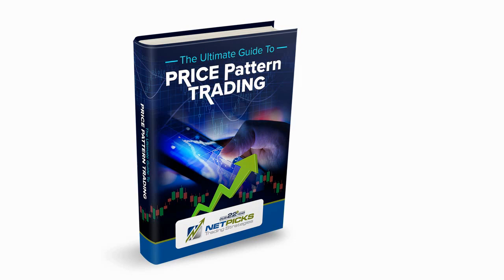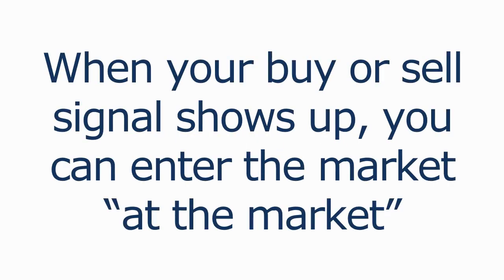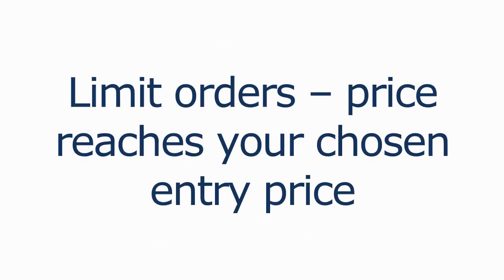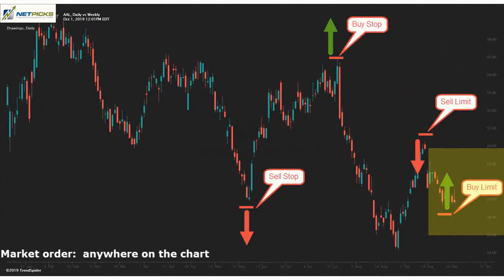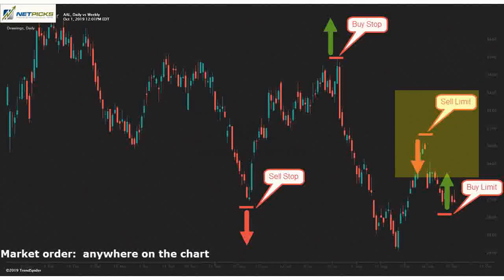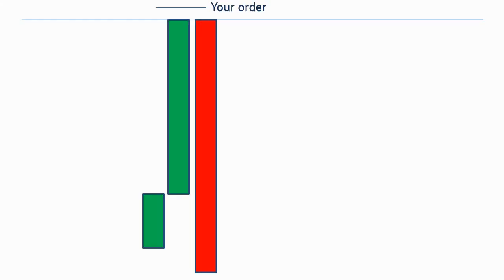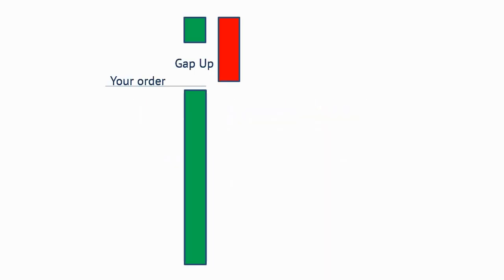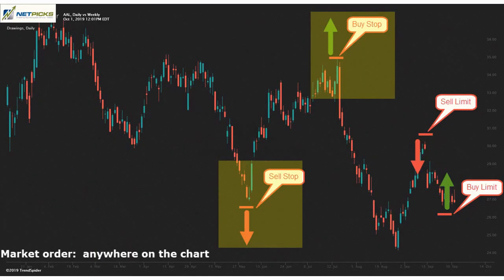Trading Order Types You Need To Know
I was surprised when a recent comment asked :  what is a limit order in trading?  This was from someone who suggested they were ready to go live with their trading account.There are a few ways a trader can enter a position when their preferred trading setup show up. The one you use can actually make a difference in the outcome of a trade.Each one serves different needs so let's cover what I would call "Trading 101".

NetPicks Services are offered for educational and informational purposes only and should NOT be construed as a securities-related offer or solicitation or be relied upon as personalized investment advice. We are not financial advisors and cannot give personalized advice. There is a risk of loss in all trading, and you may lose some or all of your original investment. Results presented are not typical.